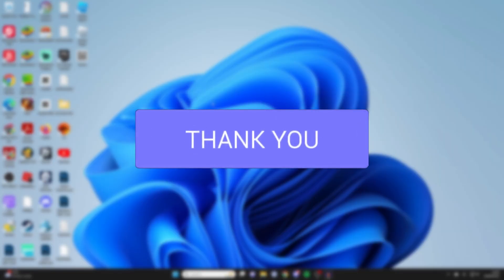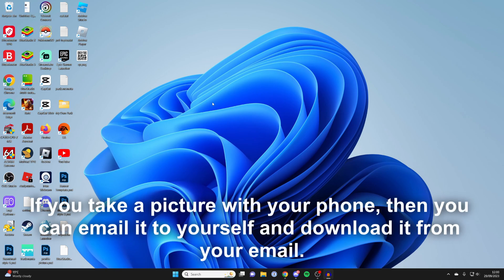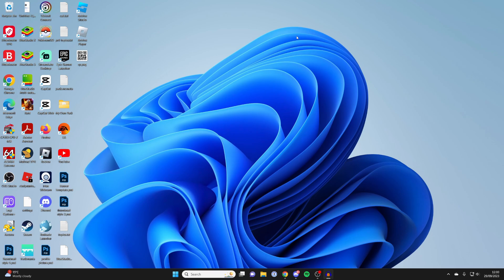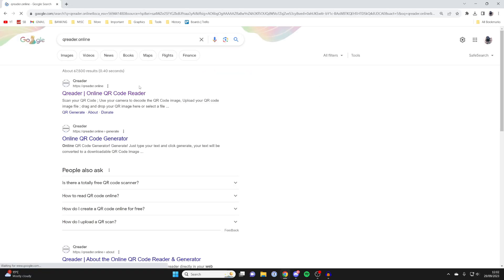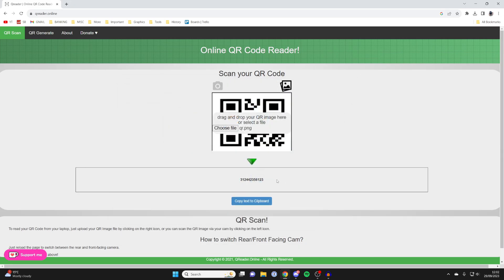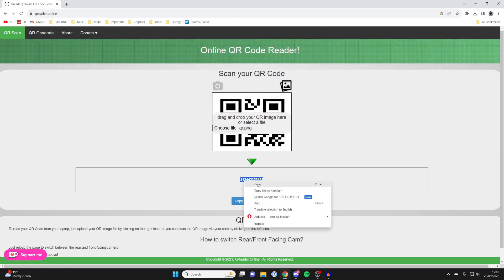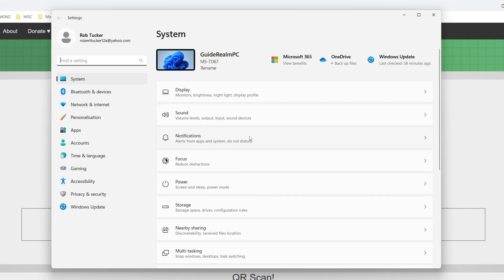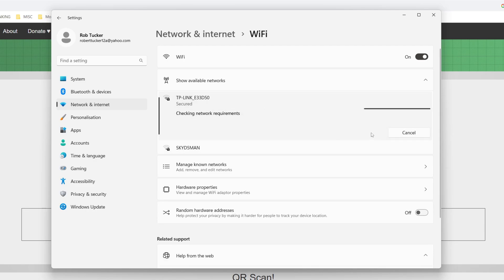How To Scan WiFi QR Code On Laptop - Full Guide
Learn how to scan wifi qr code on laptop in this video.

GuideRealm